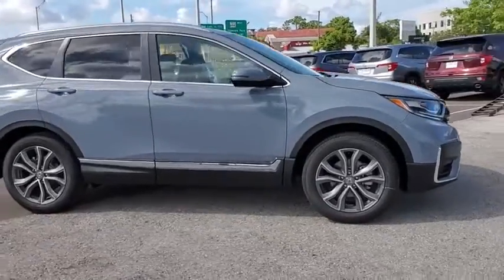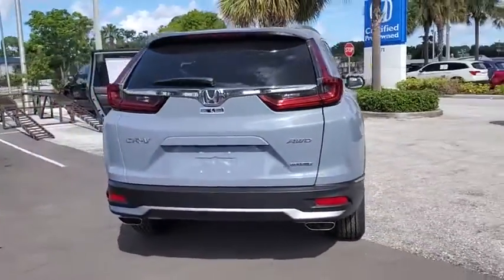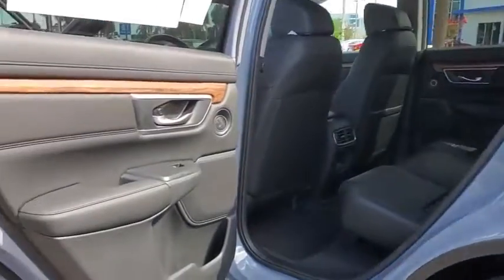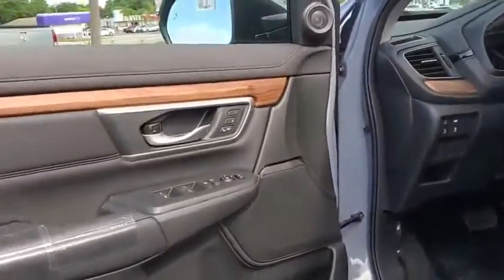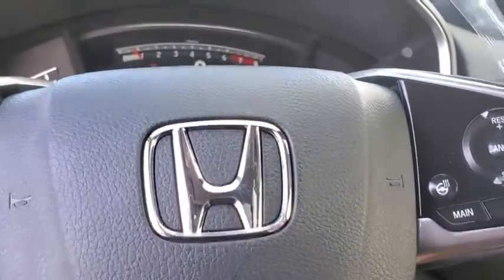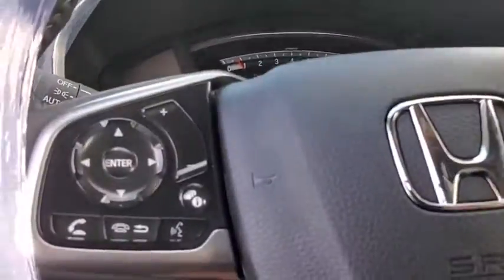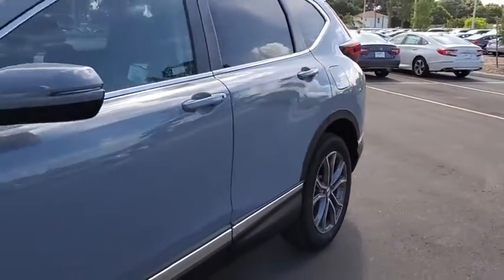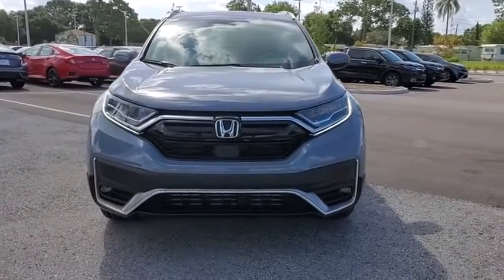2020 Honda CR-V Tampa, Clearwater, St. Petersburg, Pinellas Park, Palm Harbor, FL LH648868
New 2020 Honda CR-V available in Tampa, Florida at Crown Honda. Servicing the Clearwater, St. Petersburg, Pinellas Park, Palm Harbor, FL area.

Crown Honda
7671 U.S. Hwy. 19 N.

This vehicle comes well equipped with 4-Wheel Disc Brakes 5.64 Axle Ratio 9 Speakers ABS brakes Air Conditioning AM/FM radio: SiriusXM Apple CarPlay/Android Auto Auto High-beam Headlights Auto-dimming Rear-View mirror Automatic temperature control Brake assist Bumpers: body-color Compass Delay-off headlights Distance pacing cruise control: Adaptive Cruise Control (ACC) with Low-Speed Follow Driver door bin Driver vanity mirror Dual front impact airbags Dual front side impact airbags Electronic Stability Control Exterior Parking Camera Rear Four wheel independent suspension Front anti-roll bar Front Bucket Seats Front Center Armrest Front dual zone A/C Front fog lights Front reading lights Fully automatic headlights Garage door transmitter: HomeLink Heated door mirrors Heated Front Bucket Seats Heated front seats Heated steering wheel Illuminated entry Leather Seat Trim Leather Shift Knob Low tire pressure warning Memory seat Navigation system: Honda Satellite-Linked Navigation System Occupant sensing airbag Outside temperature display Overhead airbag Overhead console Panic alarm Passenger door bin Passenger vanity mirror Power door mirrors Power driver seat Power Liftgate Power moonroof Power passenger seat Power steering Power windows Radio data system Radio: 330-Watt AM/FM/HD/SiriusXM Prem Audio System Rain sensing wipers Rear anti-roll bar Rear seat center armrest Rear window defroster Rear window wiper Remote keyless entry Roof rack: rails only Security system Speed control Speed-sensing steering Speed-Sensitive Wipers Split folding rear seat Spoiler Steering wheel mounted audio controls Tachometer Telescoping steering wheel Tilt steering wheel Traction control Trip computer Turn signal indicator mirrors Variably intermittent wipers and Wheels: 19 Machine-Finished Alloy w/Gray Inserts. Sonic Gray Pearl 2020 Honda CR-V AWD Touring